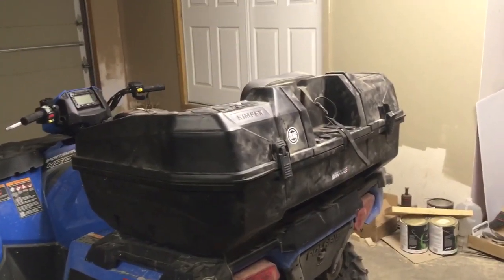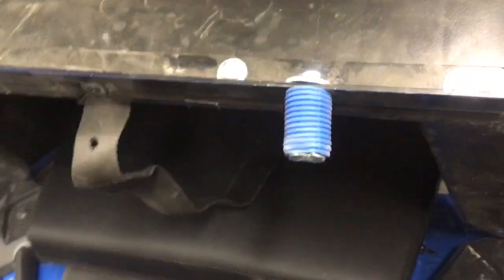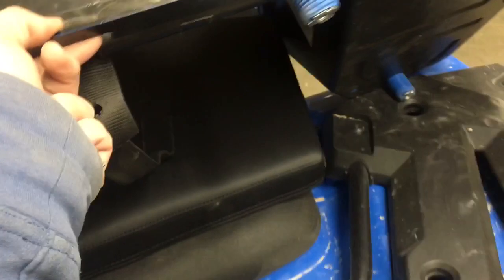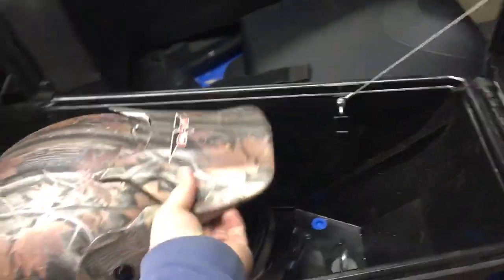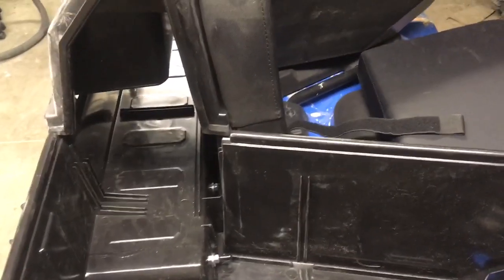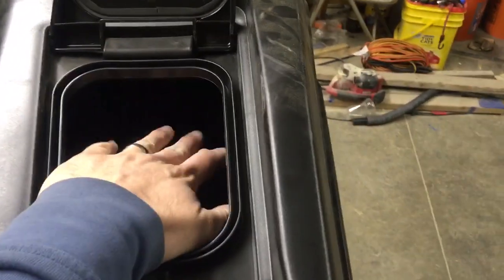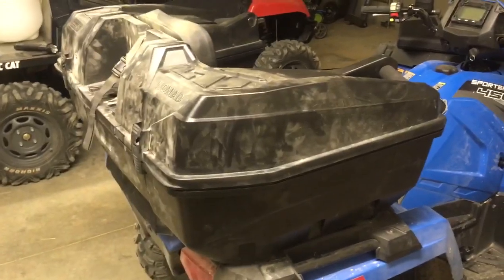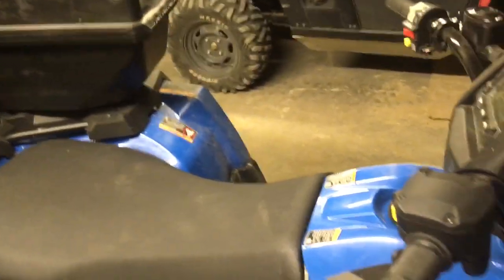Kimpex Nomad ATV trunk on 2018 Sportsman 450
A short review and how I installed a Kimplex Nomad trunk on my Polaris using GripPRO anchors.